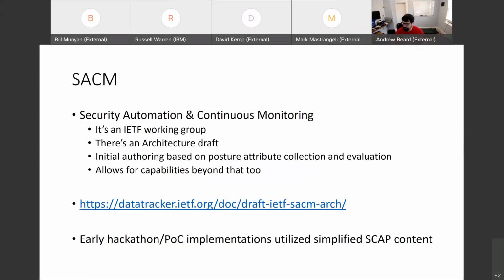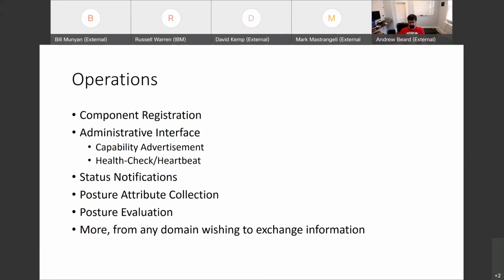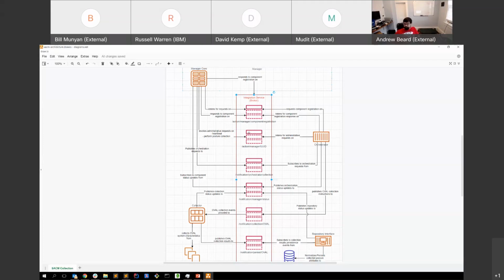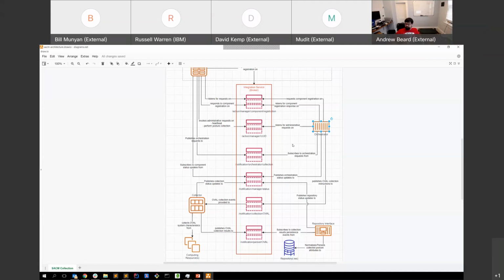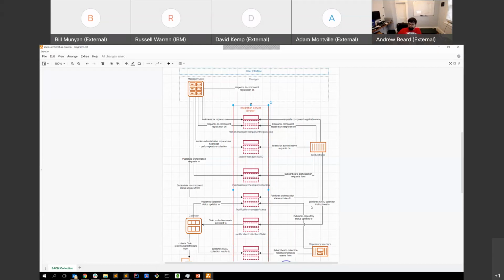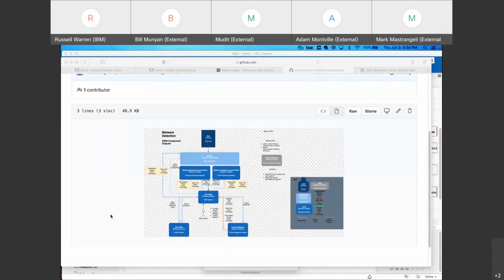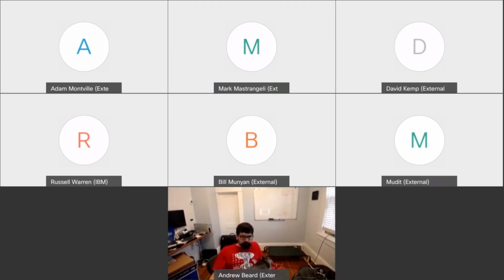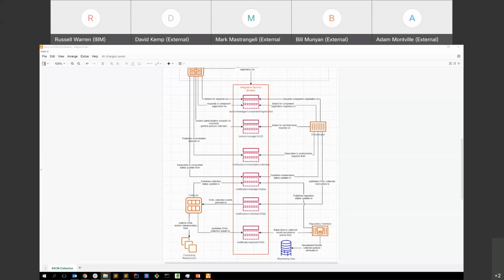Architecture Meeting 06/03/21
OCA Architecture Meeting 060321